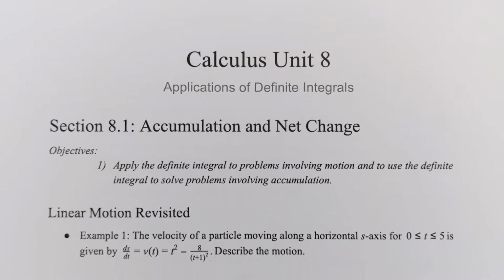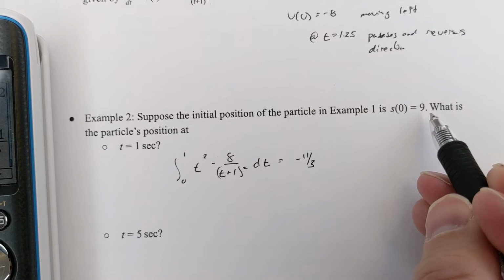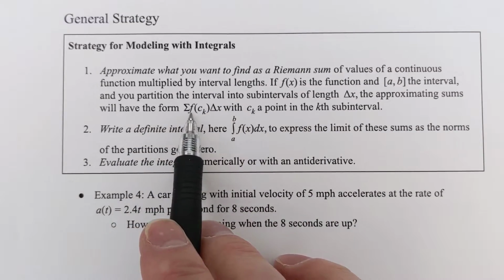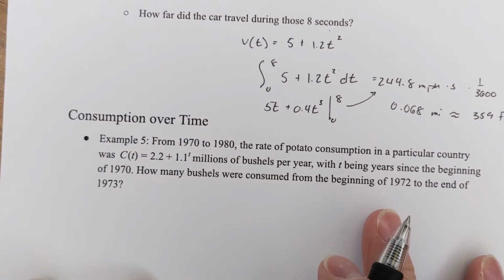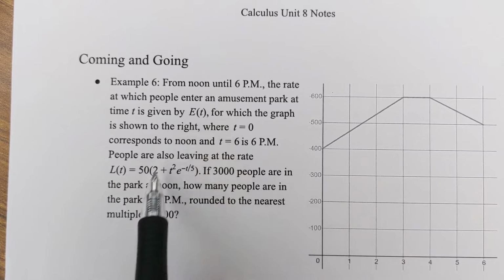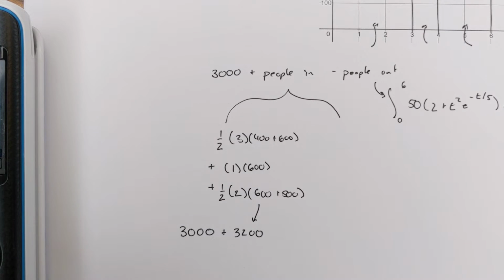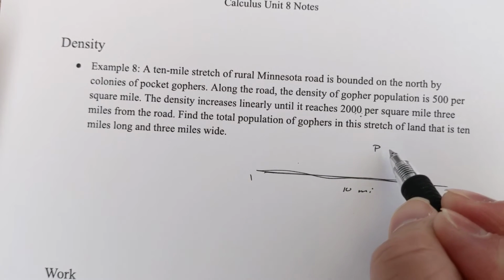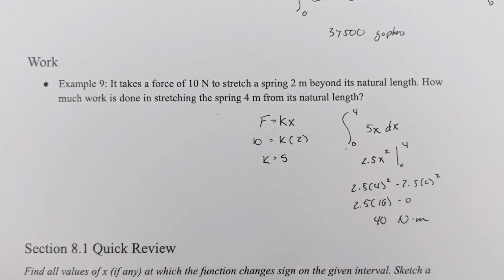Calculus Section 8.1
Accumulation and Net Change